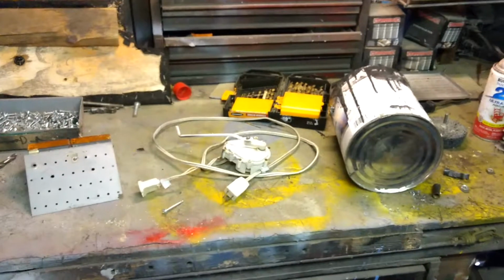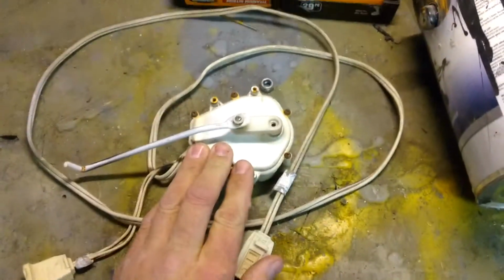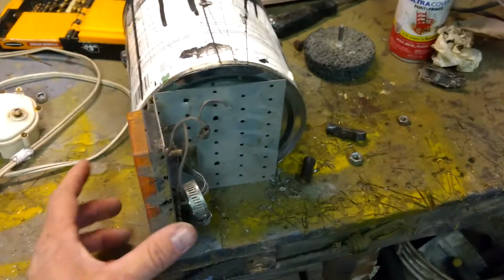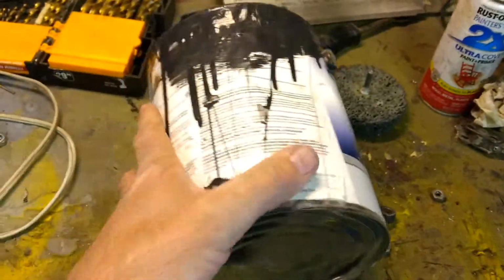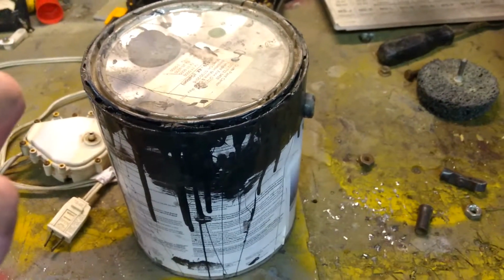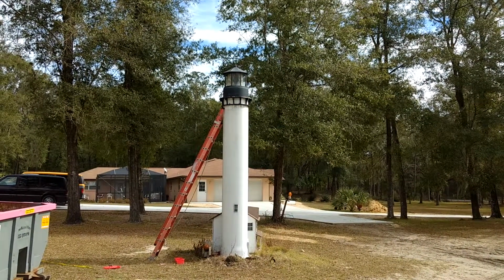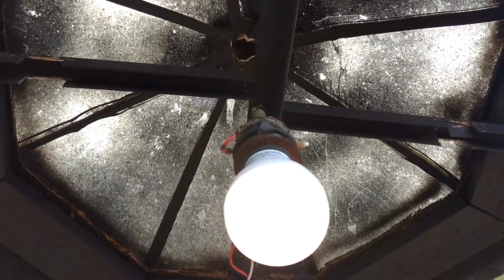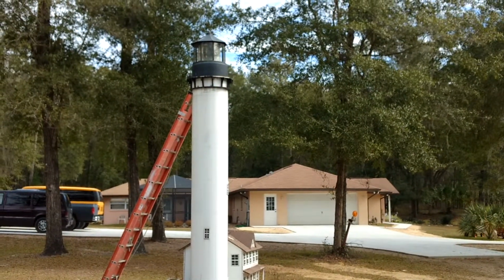how i made my light house flash with a rotating beacon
in this video i show what i used to generate a flash patten for my home made yard display light house.